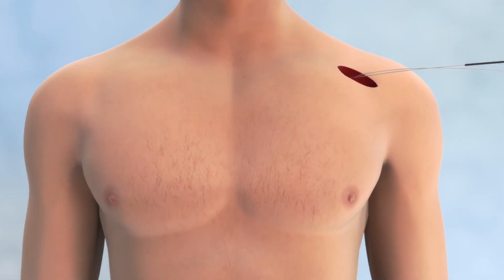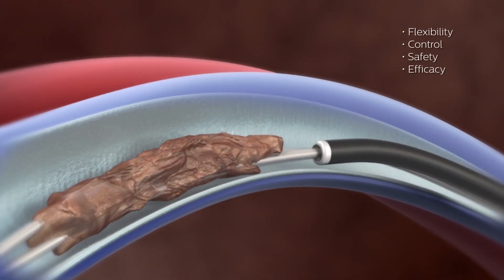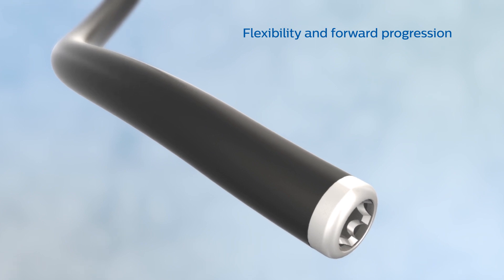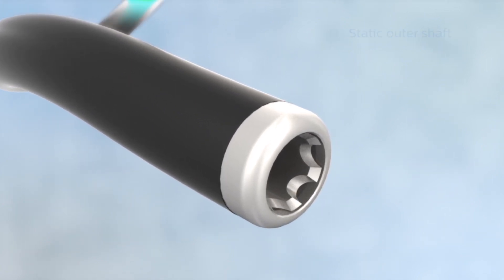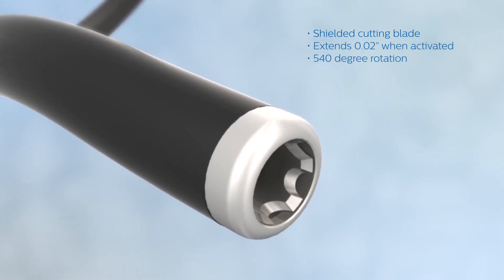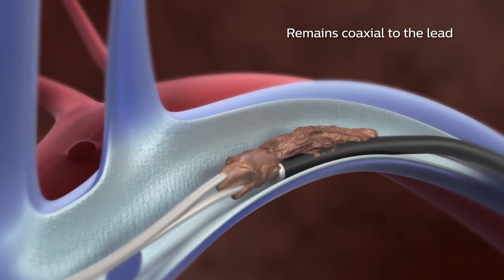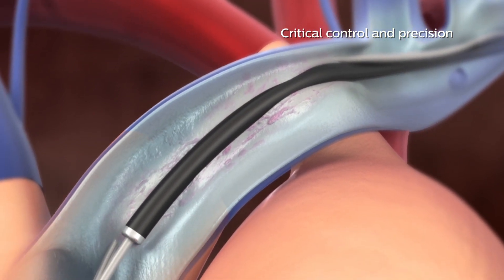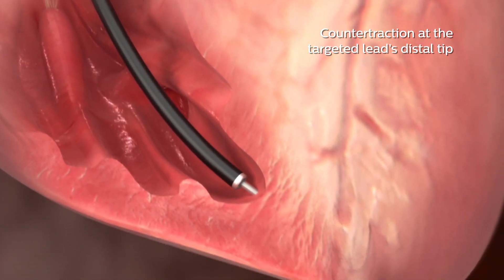TightRail Rotating Dilator Sheath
With TightRail, flexibility meets unparalleled control. The tool’s flexible shaft helps physicians remain coaxial to the lead. The unique shaft technology maintains forward progression through tortuous vasculature. The dilating blade remains shielded until activated, putting physicians in control and allowing counter-traction at the targeted lead’s distal tip.